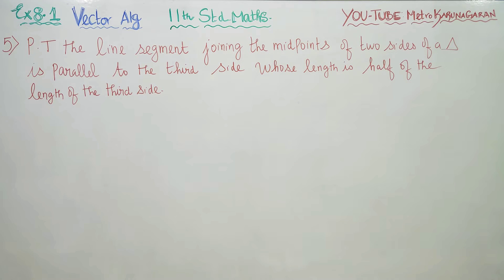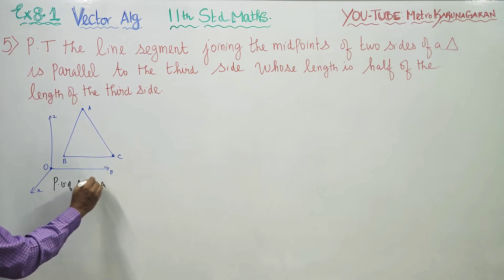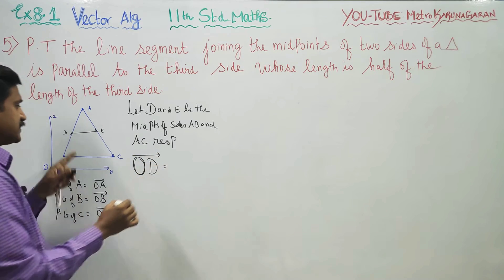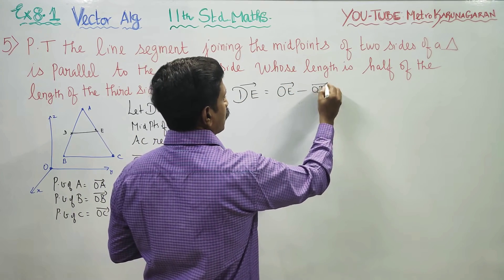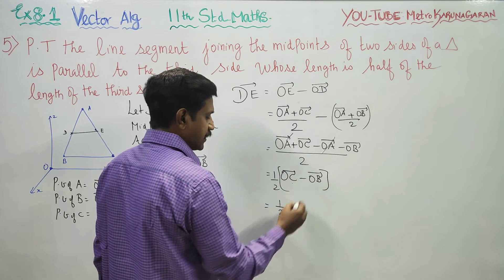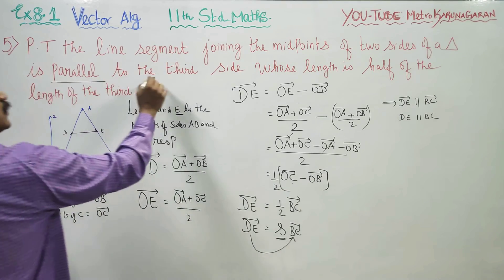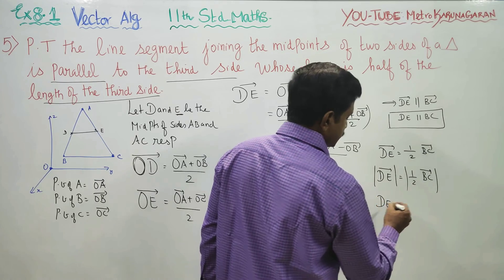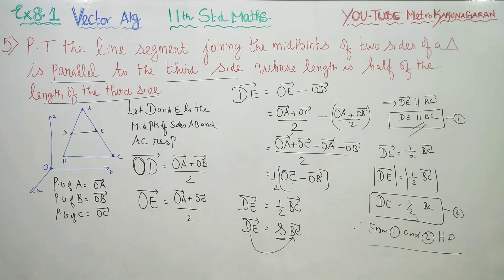11th Std Maths Ex.8.1(5) P.T. line segment joining midpoints of two sides of a triangle is parallel